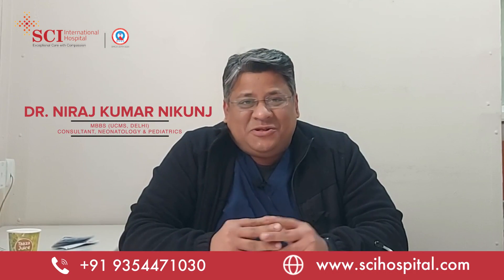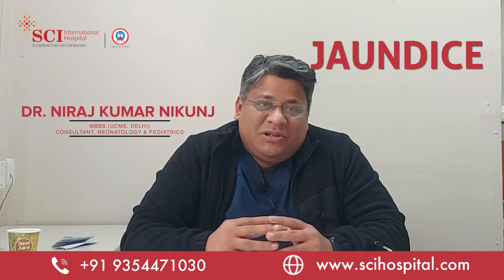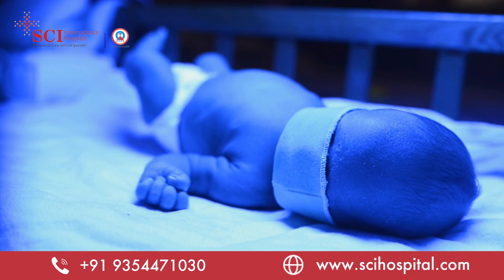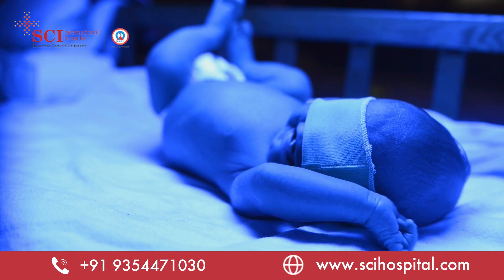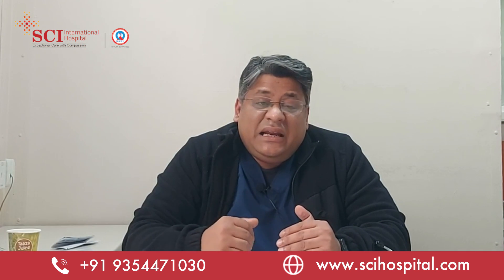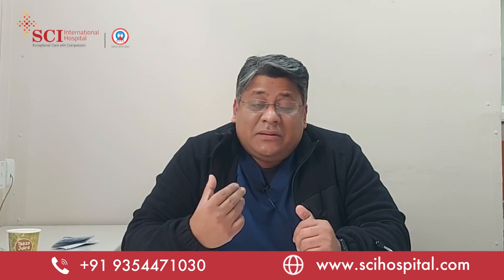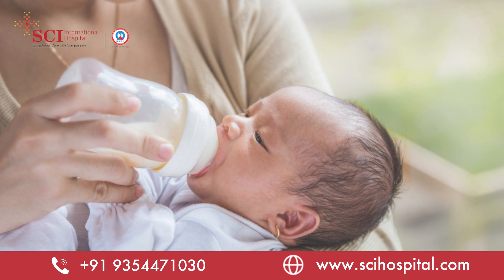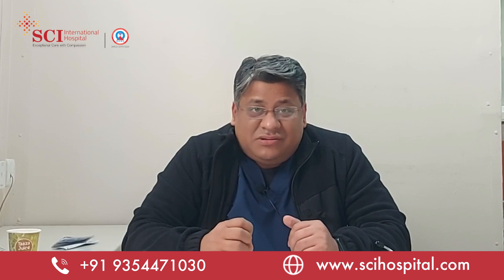Jaundice in Newborns - What to do ? | नवजात शिशु में पीलिया | Neonatal Jaundice Causes & Treatment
Neonatal jaundice, also known as neonatal hyperbilirubinemia, is a common condition that occurs in newborn infants where there is an excess accumulation of bilirubin in the blood, which leads to a yellowing of the skin and whites of the eyes. Bilirubin is a yellow pigment produced when the body breaks down red blood cells. In healthy infants, bilirubin is processed by the liver and eliminated from the body. However, in newborns, their liver may not yet be fully developed to effectively process and eliminate bilirubin, leading to jaundice.

In most cases, neonatal jaundice is a benign condition that resolves on its own within a few weeks without causing any long-term problems. However, in some cases, particularly if the bilirubin levels are very high, neonatal jaundice can lead to serious complications such as brain damage or hearing loss.

Treatment for neonatal jaundice depends on the severity of the condition. Mild cases may not require any treatment and will often resolve on their own. However, more severe cases may require medical intervention to prevent complications. The most common treatment for neonatal jaundice is phototherapy, which involves exposing the baby's skin to special blue lights that help break down the bilirubin and make it easier for the body to eliminate. In more severe cases, the baby may need a blood transfusion to remove excess bilirubin from the blood.

If you suspect your baby has neonatal jaundice, it's important to seek medical advice from your healthcare provider, who can monitor your baby's bilirubin levels and recommend appropriate treatment if necessary.

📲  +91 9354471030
🏥  SCI International Hospital (A unit of SCI HEALTHCARE Pvt. Ltd.) M-4, Greater Kailash, Part-1, Near M - Block Market, New Delhi - 110048, India
📞  For Query/Appointment - Call/WhatsApp/Viber/Imo at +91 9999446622.
Address-🏥  SCI International Hospital (A unit of SCI HEALTHCARE Pvt. Ltd.) M-4, Greater Kailash, Part-1, Near M - Block Market, New Delhi - 110048, India.
we are available on other platforms. You can follow
links here click